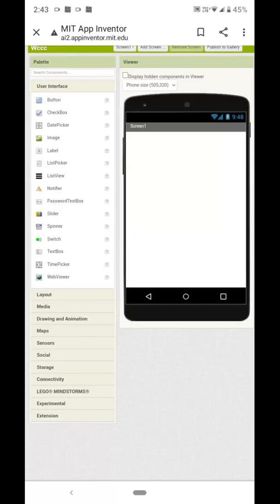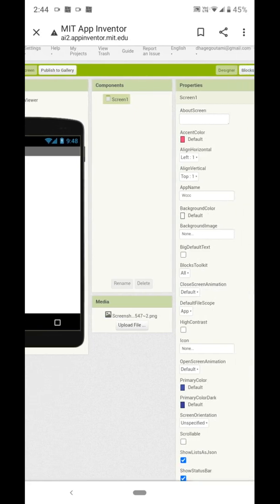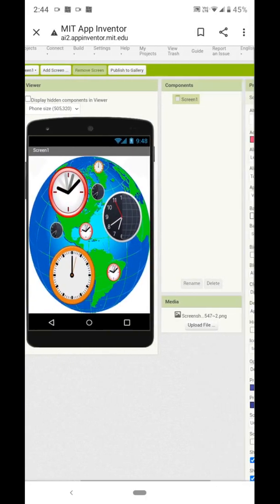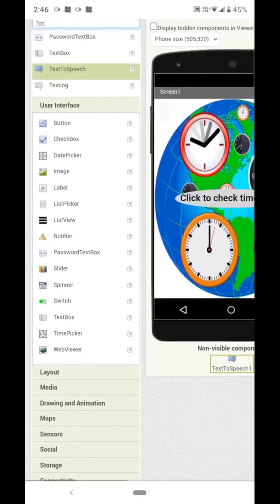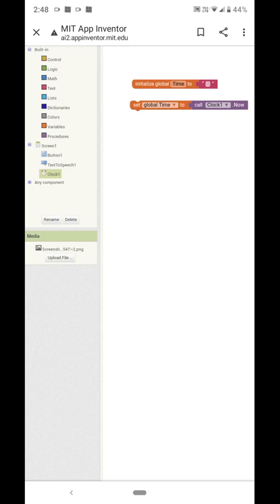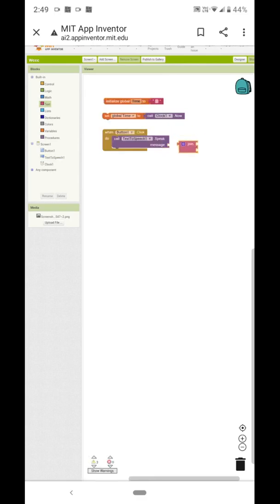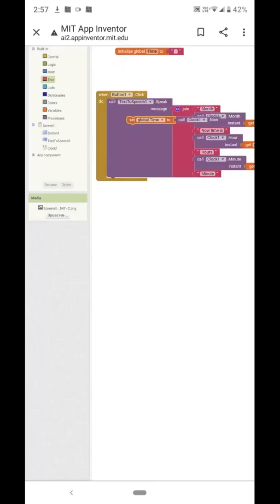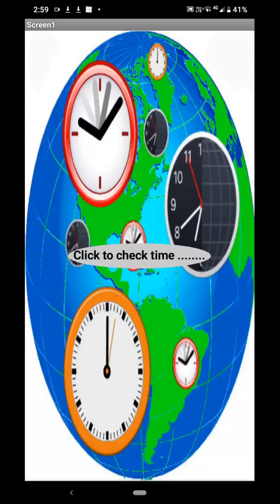Design a Voice Clock in MIT app inventor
Steps to create Voice Clock in MIT inventor app